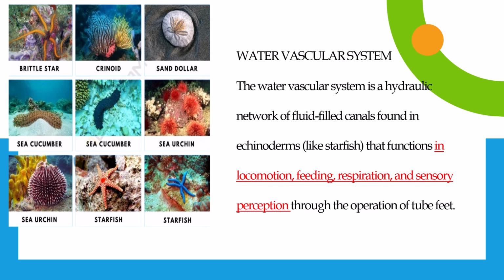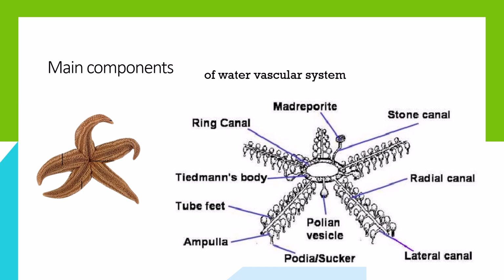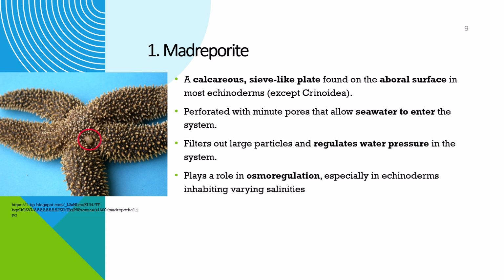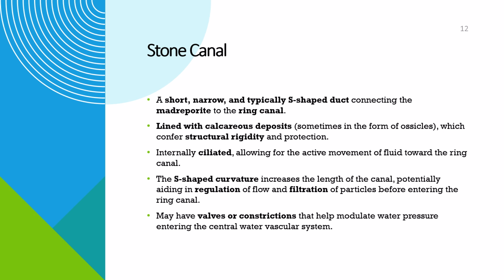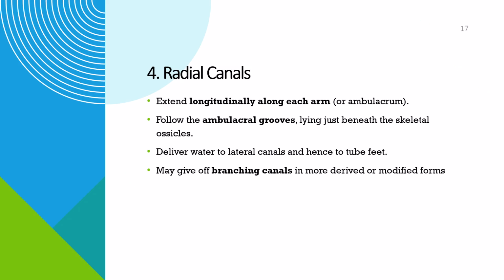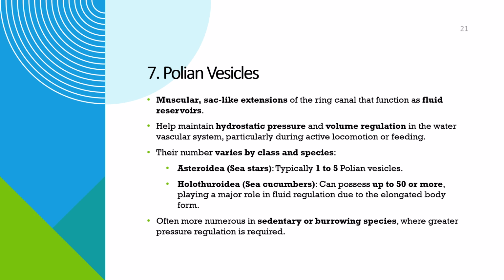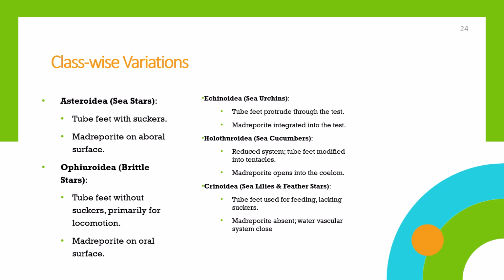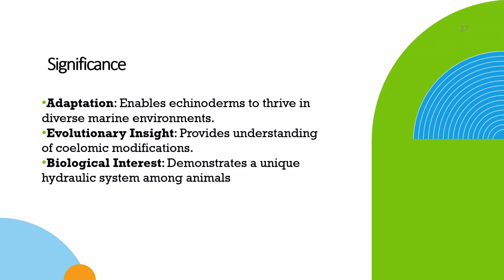water vascular system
The water vascular system is a distinctive feature of echinoderms, such as sea stars, sea urchins, and sea cucumbers. This hydraulic network plays a crucial role in locomotion, feeding, respiration, and sensory perception.The system comprises a series of interconnected canals and tube feet:

Madreporite: A porous, calcareous plate on the aboral (upper) surface that allows seawater to enter the system.

Stone Canal: A short, often S-shaped duct connecting the madreporite to the ring canal, reinforced with calcareous deposits for structural support.

Ring Canal: Encircles the mouth and distributes water to the radial canals extending into each arm.

Radial Canals: Run along each arm, channeling water into the lateral canals.

Lateral Canals and Tube Feet: Each lateral canal leads to an ampulla and a tube foot. The ampulla contracts to force water into the tube foot, causing it to extend. Relaxation allows the foot to retract.